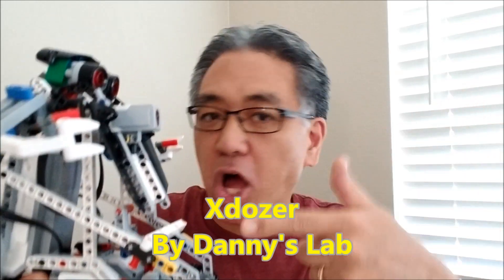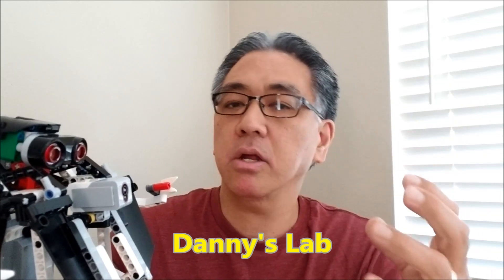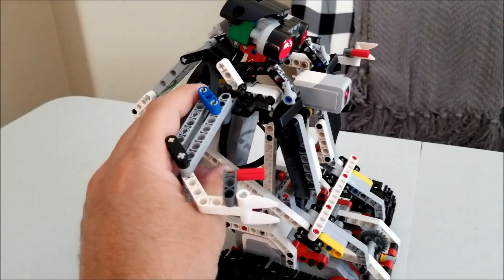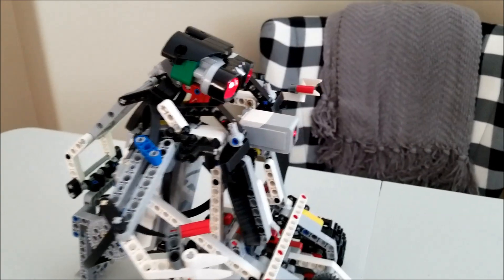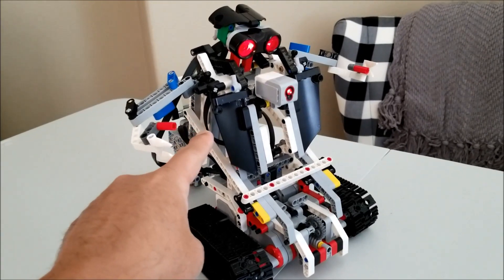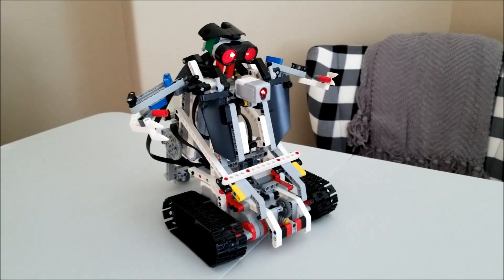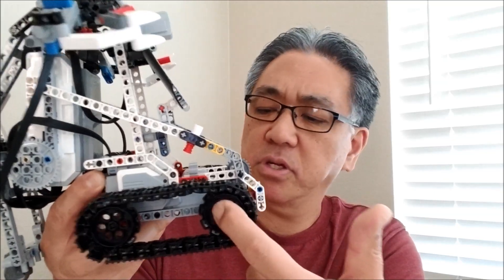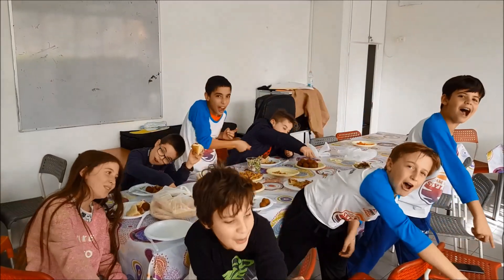"LEGO EV3 Xdozer Transforming Robot"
Hey guys!!!  This robot cannot be missed!  It is the "Xdozer" Robot from Danny's Lab. It transforms from a bulldozer to a laser shooting robot!!  it is also a line following robot too!!  Here is the link for the instructions. You will have to pay for them, but well worth it!!  Hope you enjoy!!